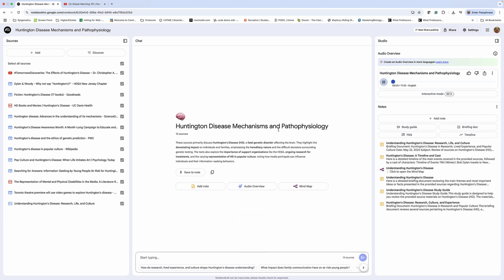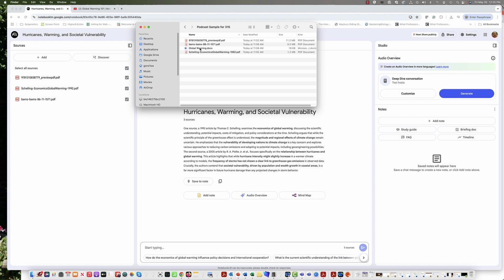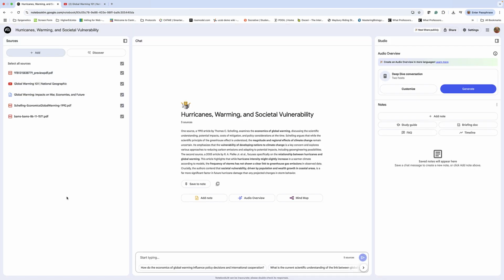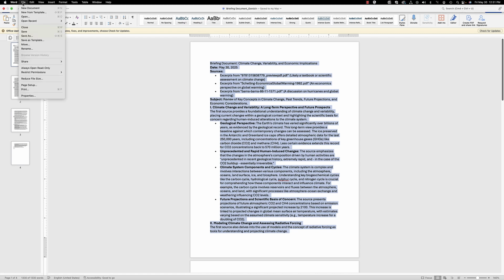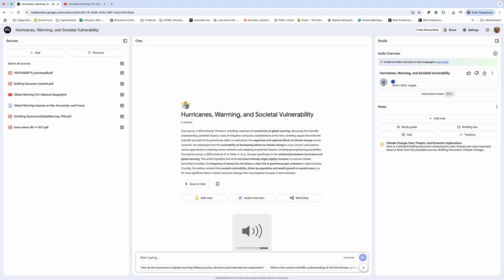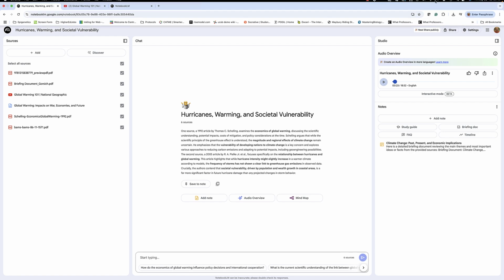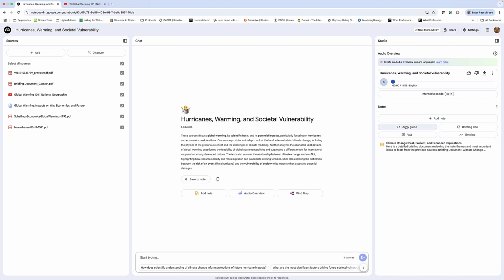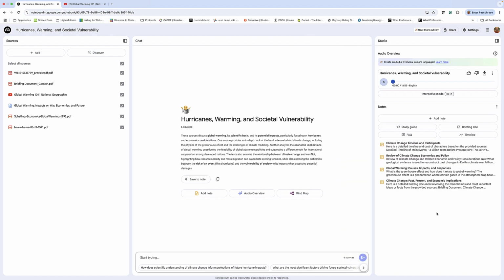Description of how to make a podcast using NotebookLM